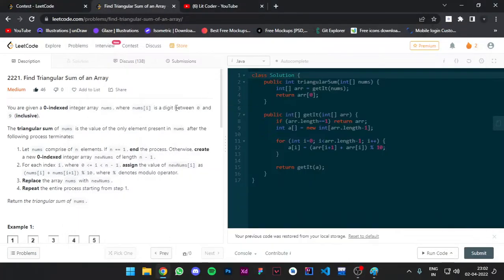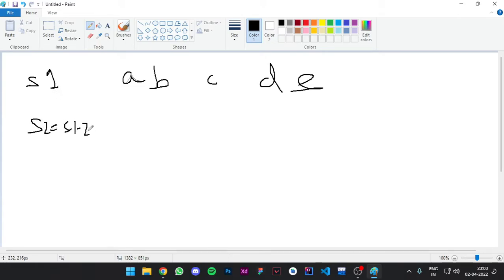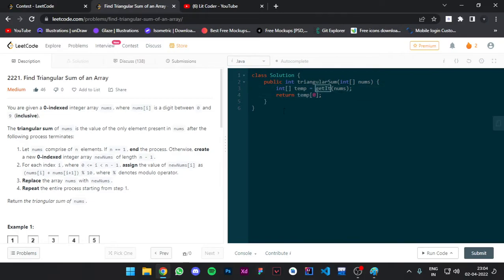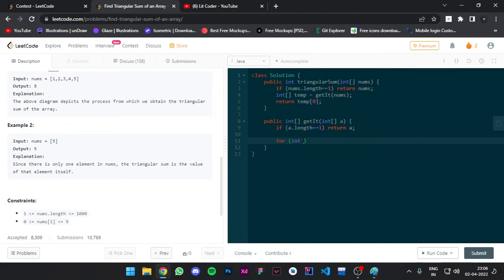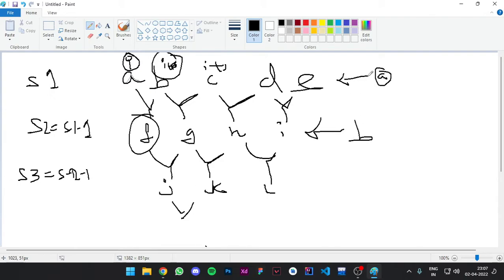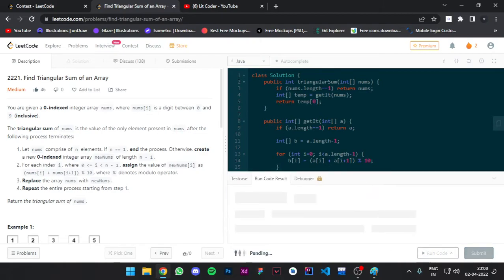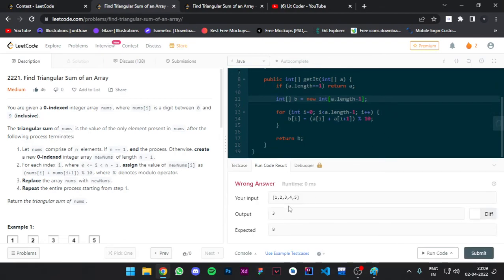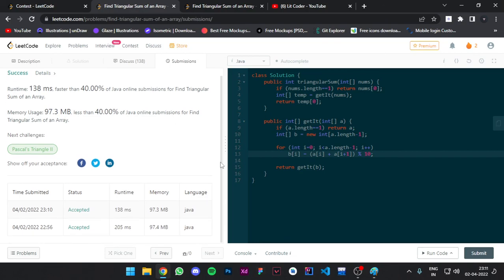2221 Find Triangular Sum of an Array | Explanation + Java Easy Solution | Biweekly | Leetcode